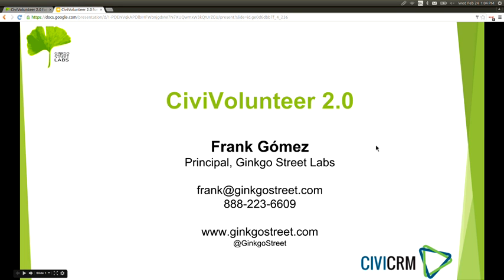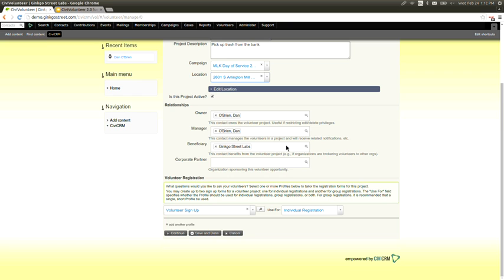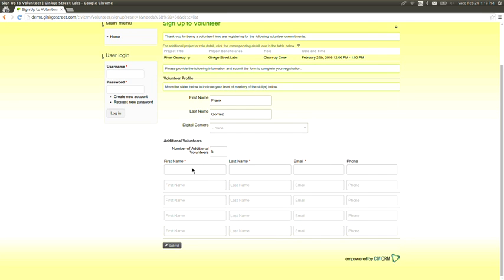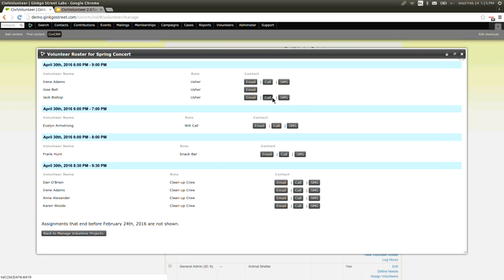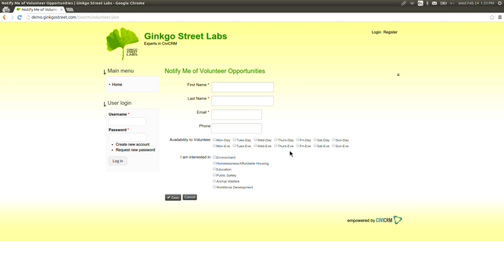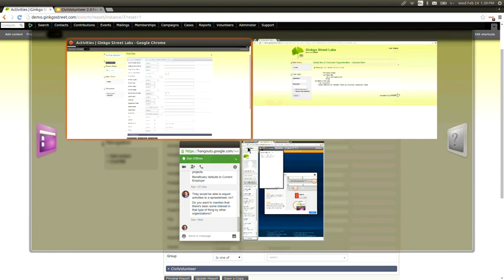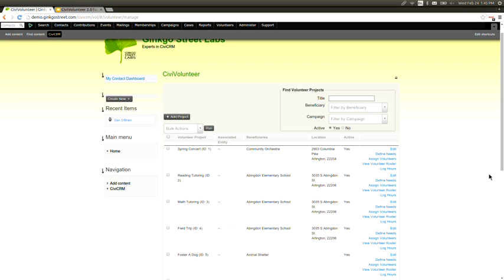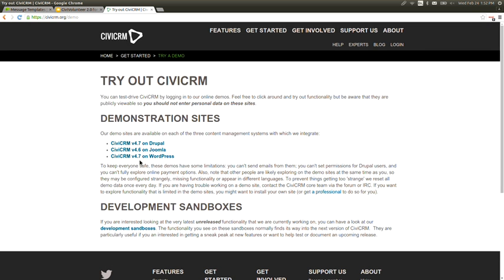CiviDay 2016 - CiviVolunteer 2.0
This video is a recording of Ginkgo Street Labs' guided tour of CiviVolunteer 2.0, originally presented as a webinar on February 24, 2016 for CiviDay.

CiviVolunteer adds volunteer management to the donor tracking, membership management and event registration capabilities of CiviCRM, the Bossie award-winning nonprofit CRM. The latest release includes new features such as:

* public listings which allow volunteers to select the best opportunities for them, based on time and proximity
* day-of rosters of scheduled volunteers
* the ability for volunteers to sign up for multiple commitments at once, and to register their friends at the same time
* the ability to allow partner organizations to list volunteer opportunities